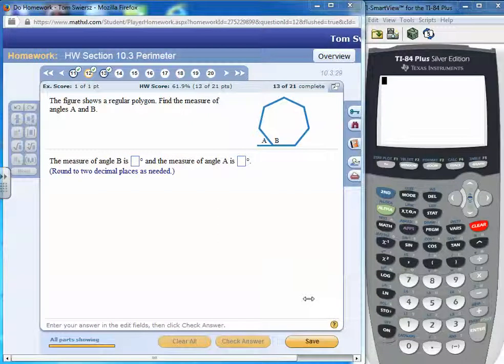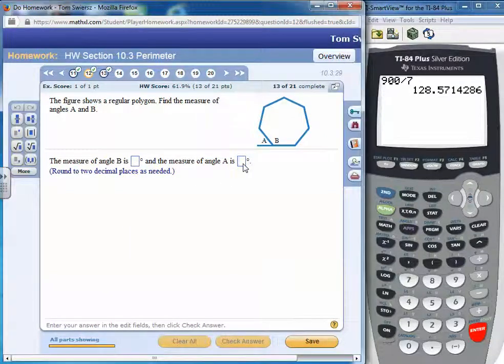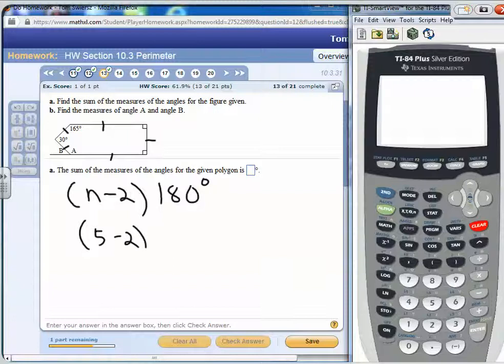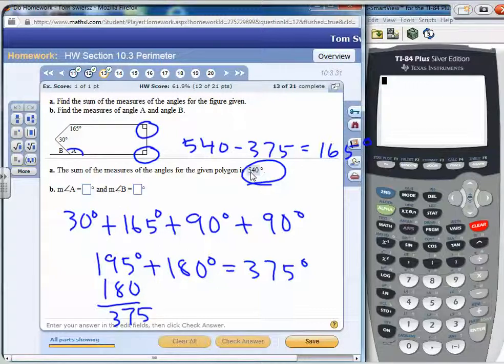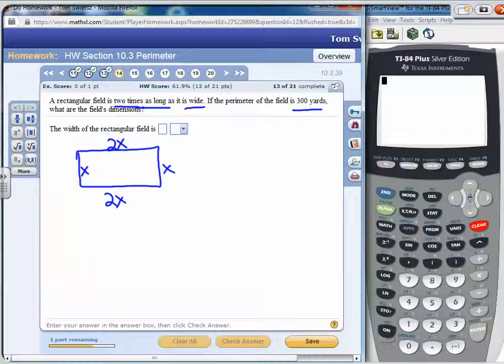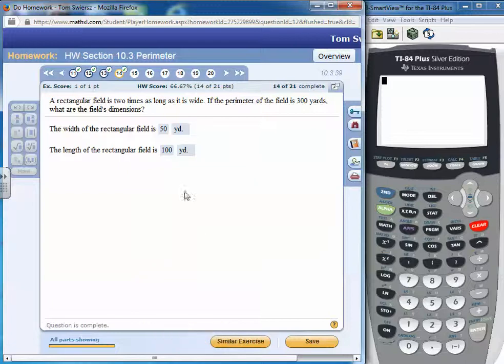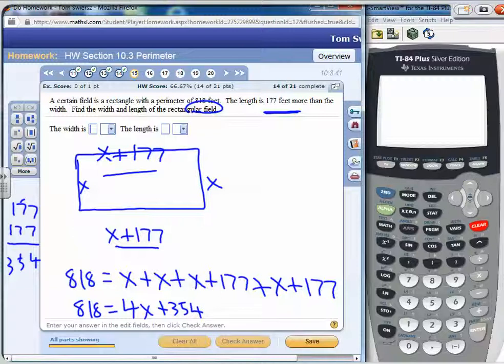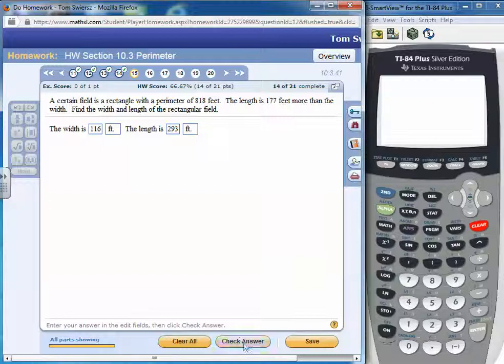Section 10.3 Homework Exercises #12 through #15 in MyMathLab